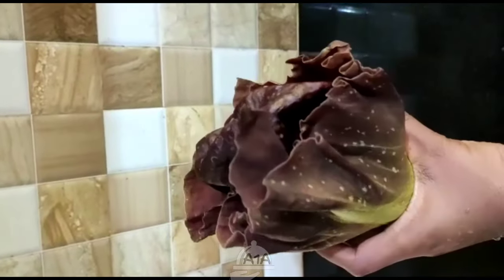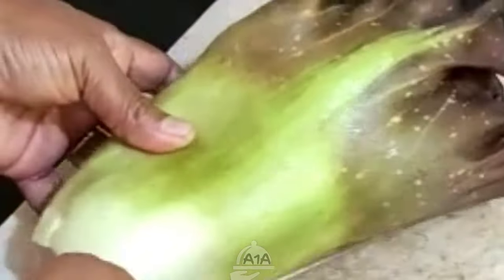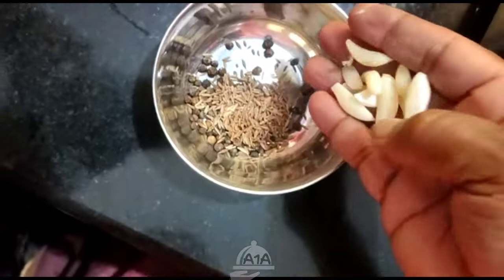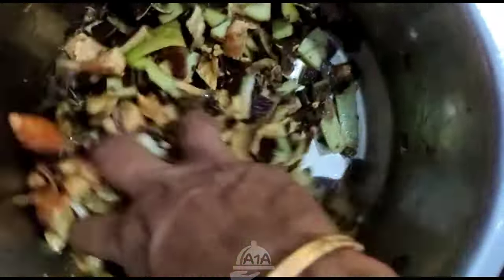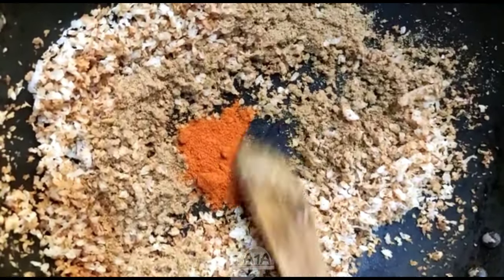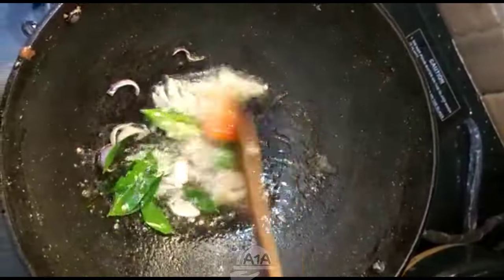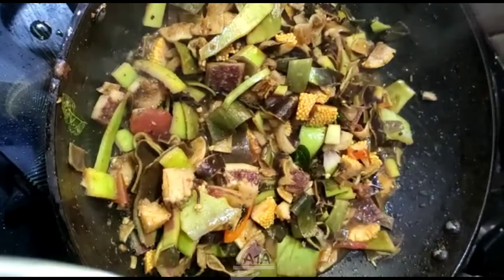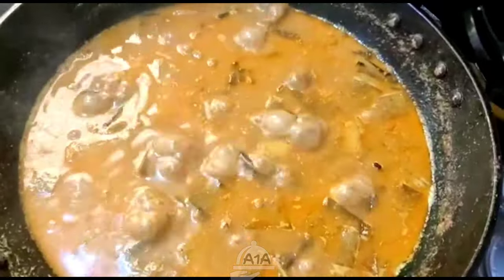ചേന പൂവ് കൊണ്ടൊരു ഒഴിച്ചു കറി | Elephant yam flower recipe |ചേന പൂവ് മസാല കറി|chena poovu recipes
Hi Friends,

Switch to HD quality

villagefood india
daily life